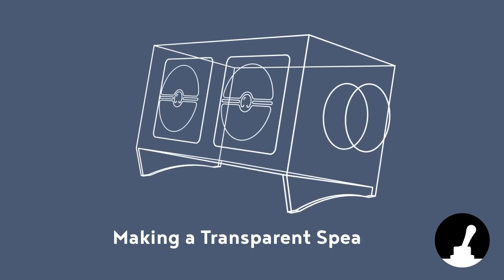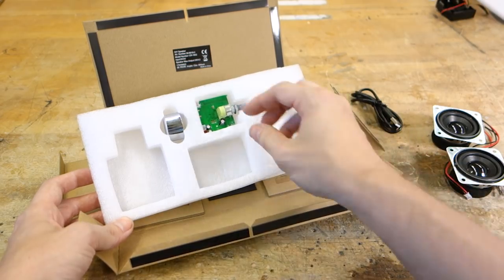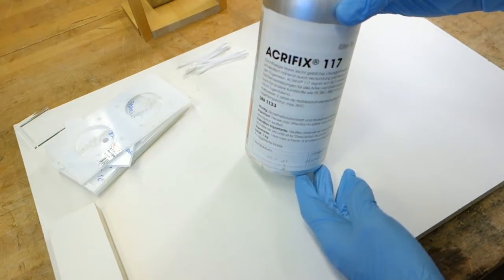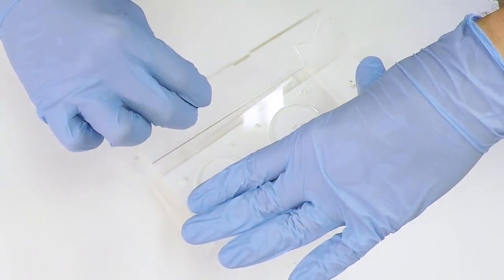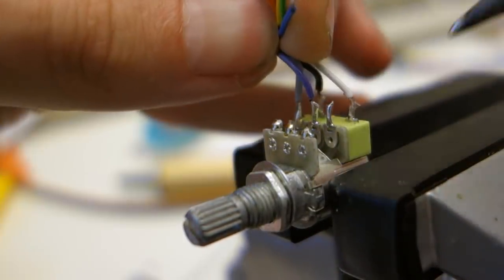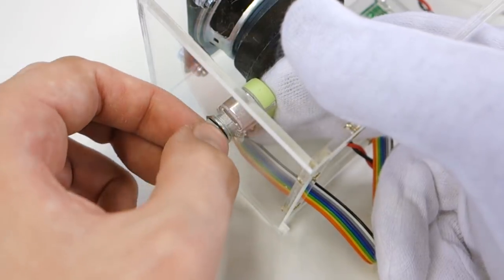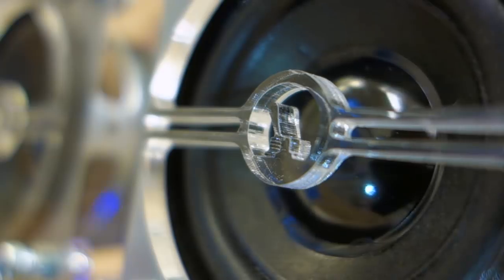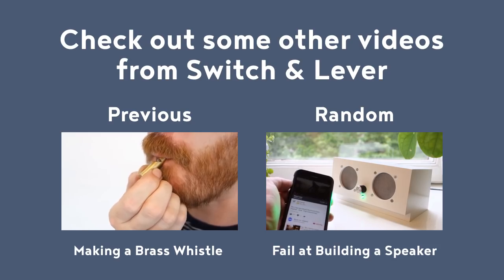Making a Transparent Speaker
This video was uploaded earlier today, but due to an editing mistake (that maybe no one but myself noticed) the video is now reuploaded. If you watched the video before, I apologize and I thank you for your patronage. If not, ignore everything I just said, grab the popcorn and follow along on how to make a transparent speaker!

Transparent speakers, how do they work! Is it sorcery? Is it magic? Is it just putting transparent sheet material together into a nicely looking box and shoving speaker electronics inside? Will we ever know? Watch this video to find out!